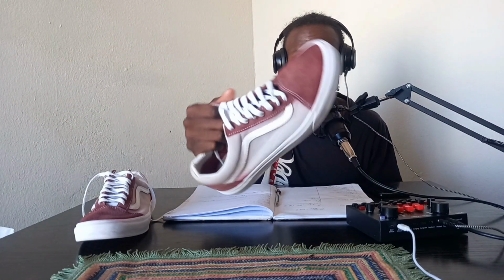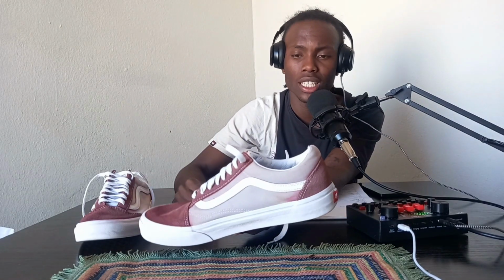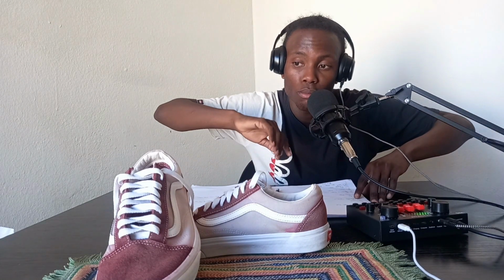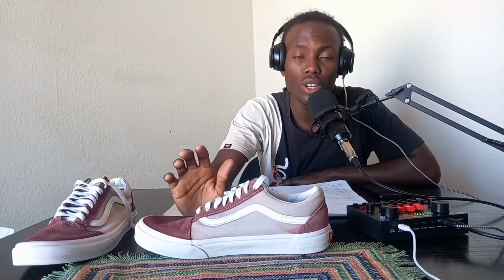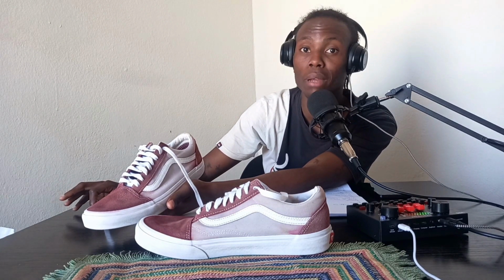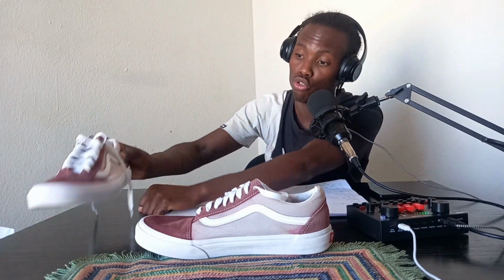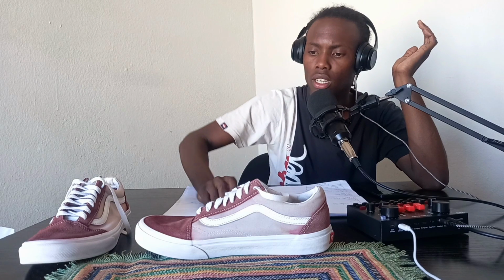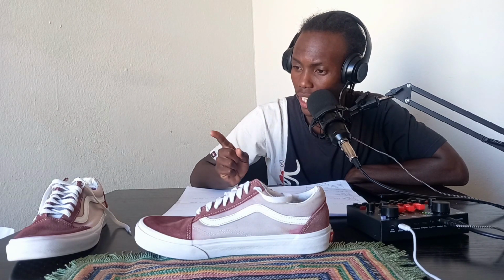Washing Suede Vans |Tips|2023| SneakerReactionWithStreetJupiter